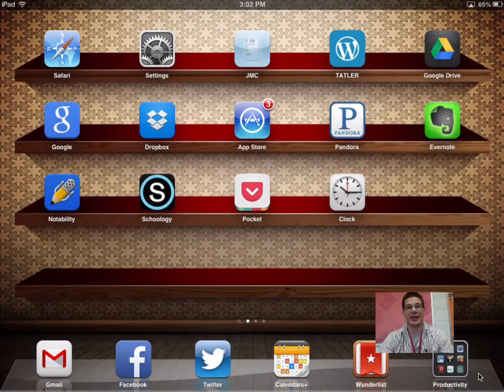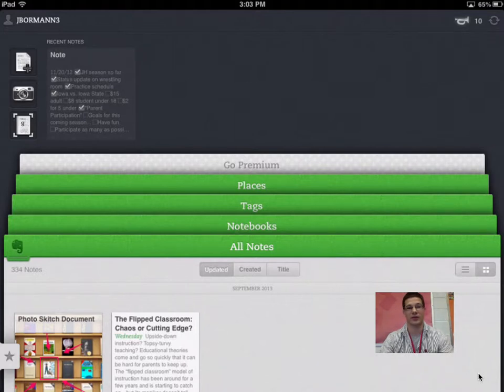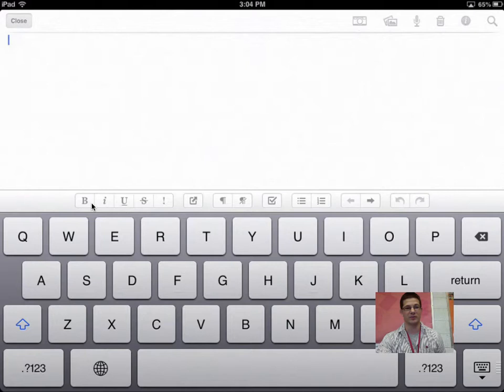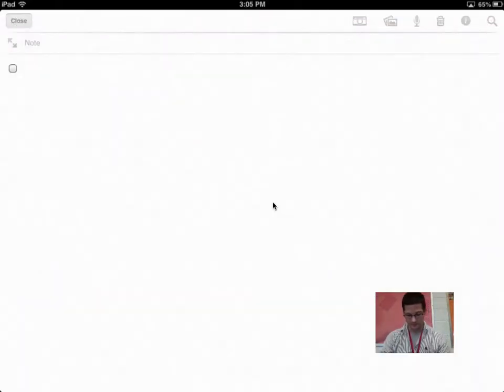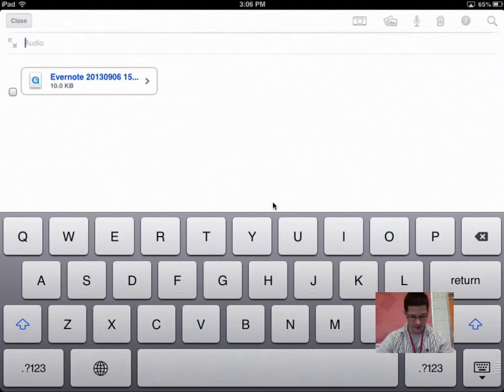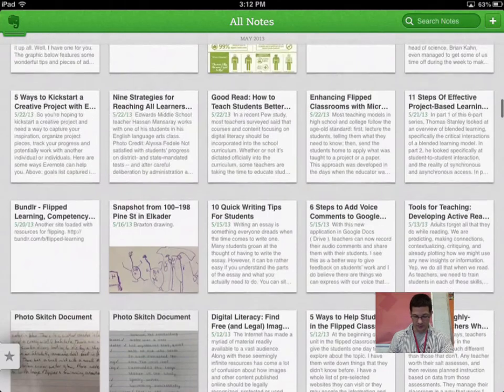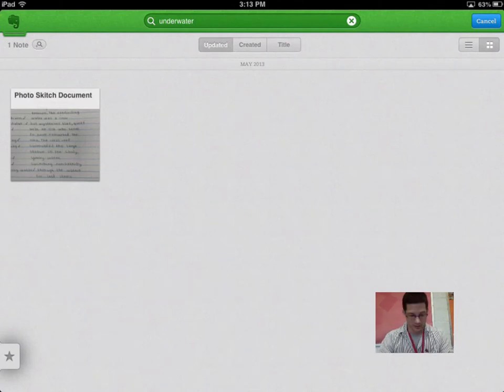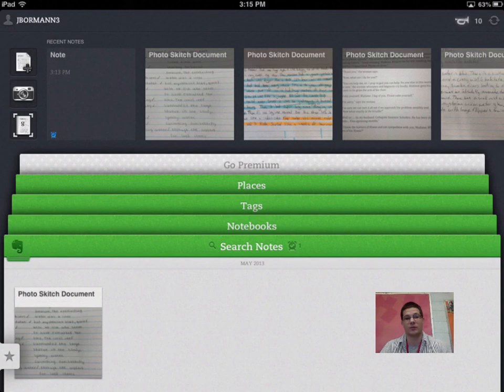Evernote Tutorial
How to use the basics of Evernote as a student